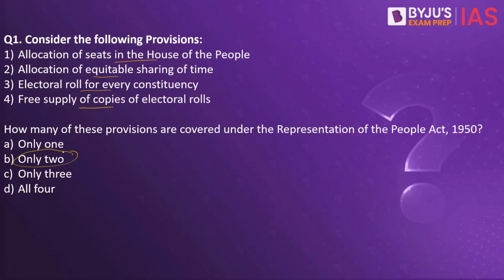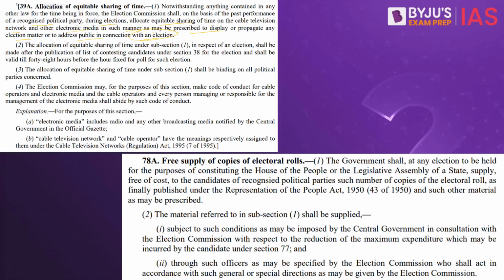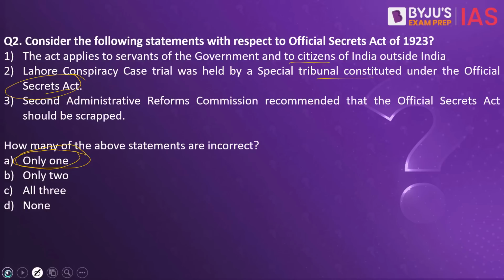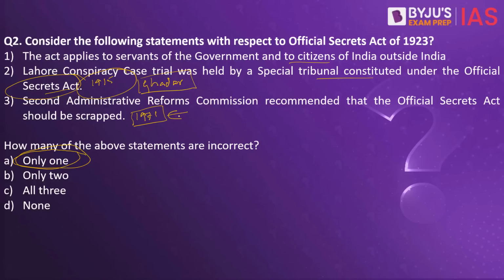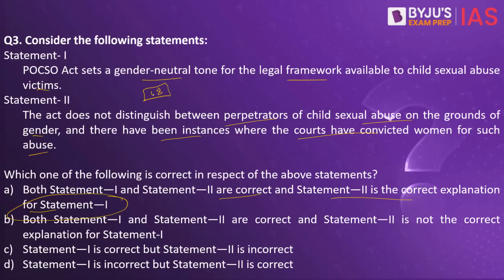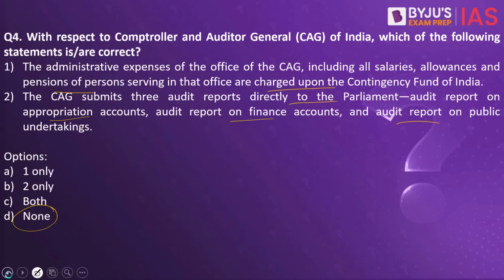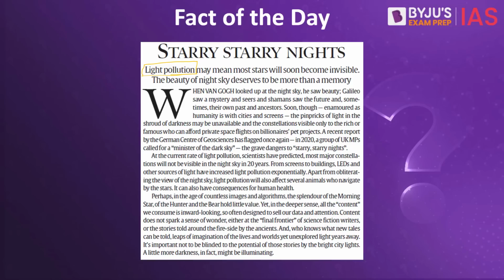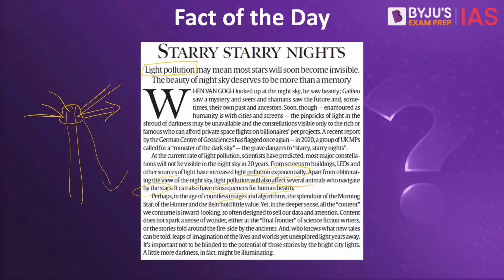Daily Quiz (30 May 2023) for UPSC Prelims | General Knowledge (GK) & Current Affairs Questions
Topics Covered for Daily Quiz IAS:
1. Representation of the People Act, 1950- 00:00
2. Official Secrets Act- 04:45
3. POCSO- 09:24
4. CAG- 12:08
5. PYQ- 13:54
6. Fact of the Day- Light Pollution- 14:54

Know more about Target Prelims 2023 Free Crash Course

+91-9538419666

Happy Learning!